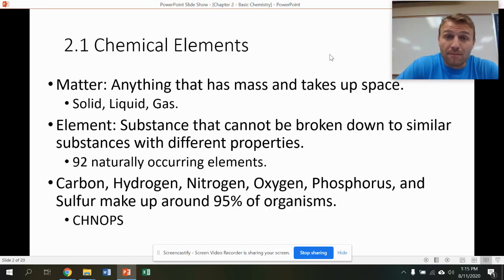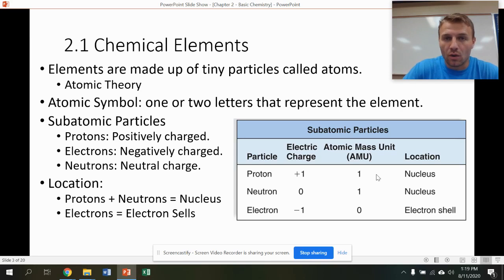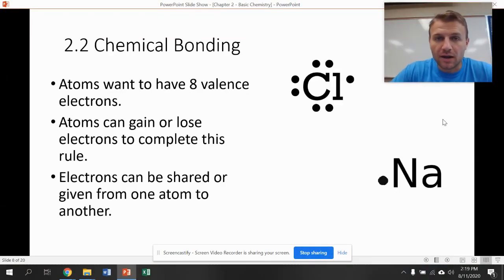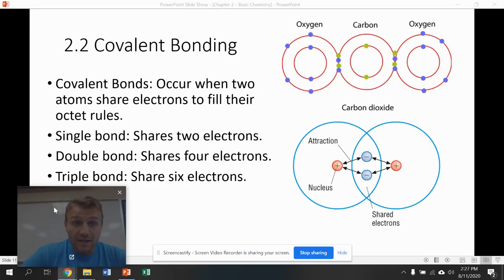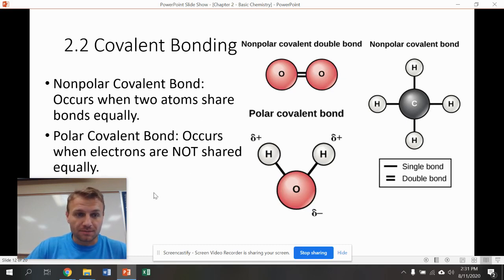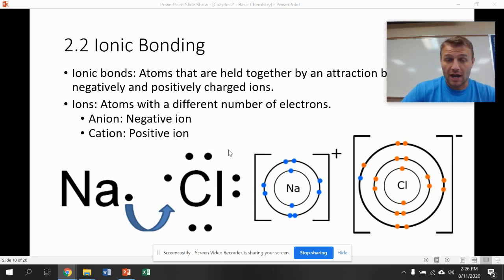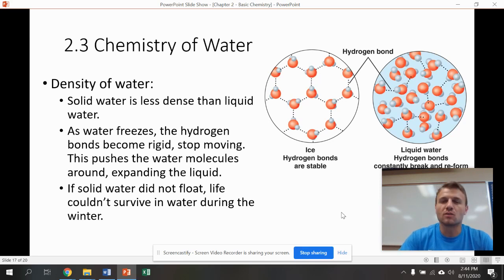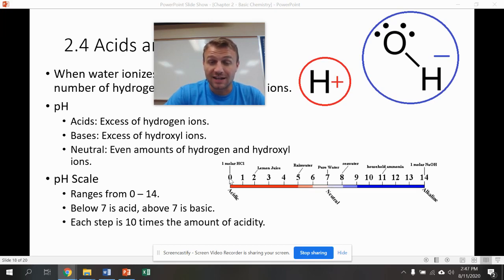AP Bio Chapter 2 - Basic Chemistry